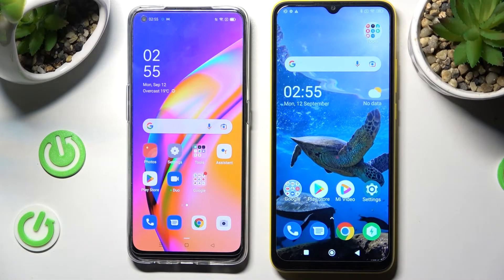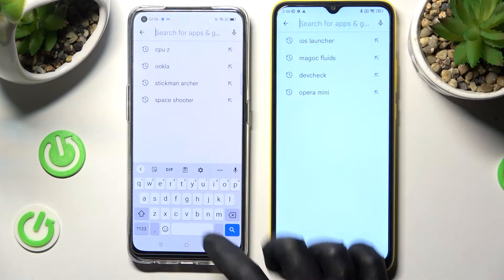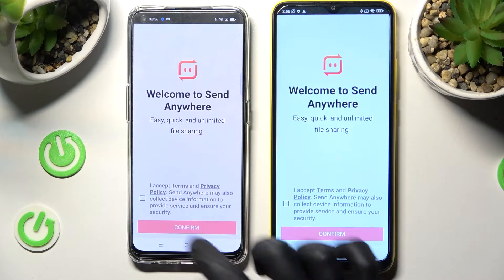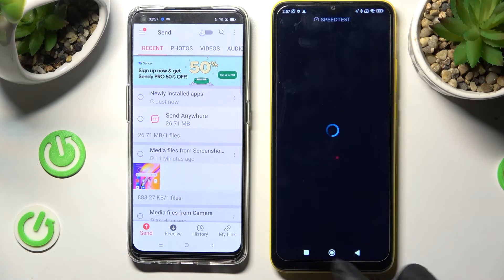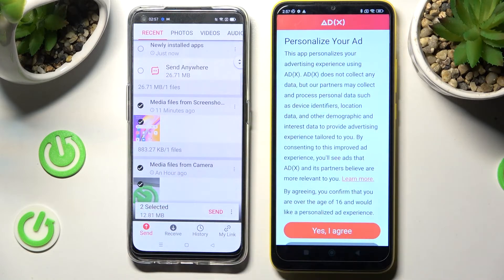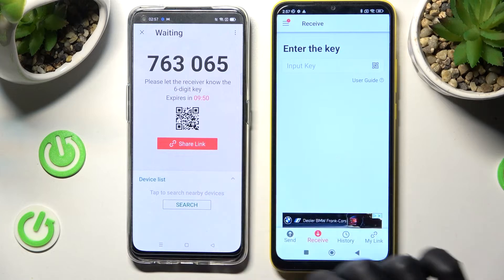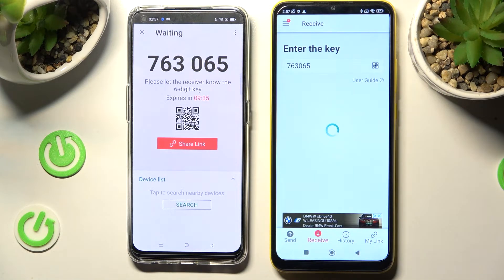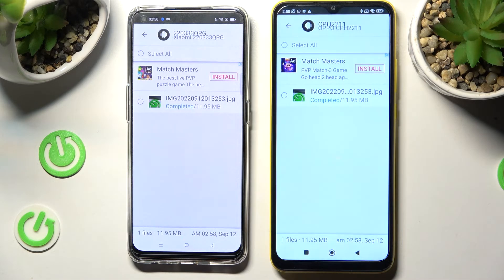How To Transfer files from a OPPO Device to POCO C40 {Send anywhere}.MP4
Do you wondering how to transfer files from OPPO device to POCO C40? In this vide our experts will show you how to transfer files from a OPPO to POCO C40. Follow step-by-step video tutorial.

How to transfer files from a OPPO device to POCO C40?
How to transfer files to other device on POCO C40?
How to transfer files from OPPO to ther device?